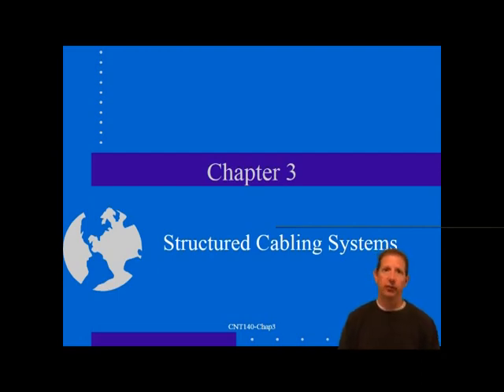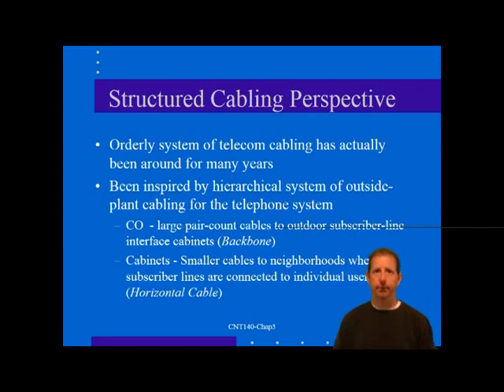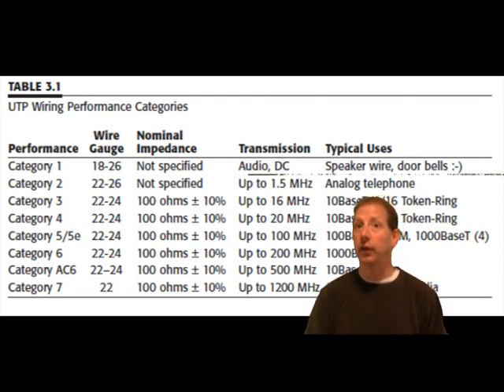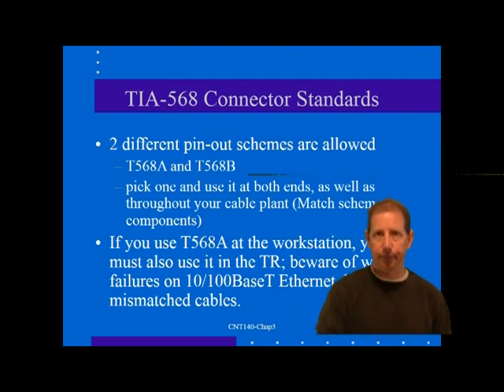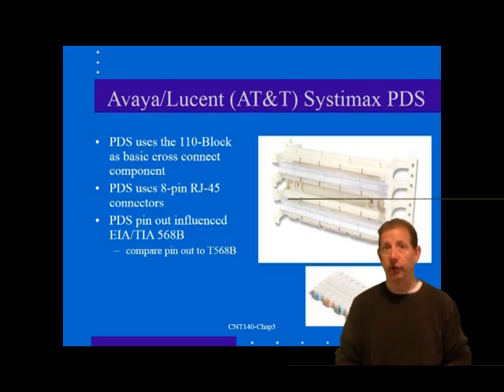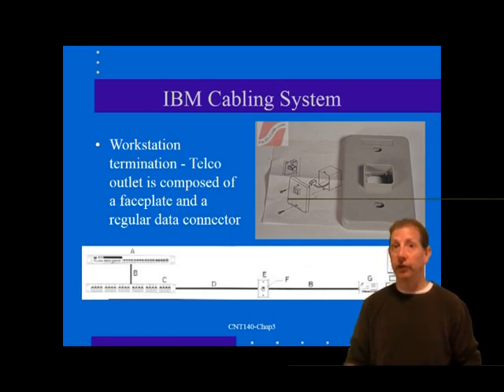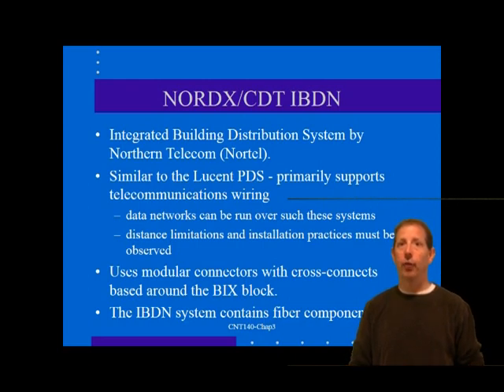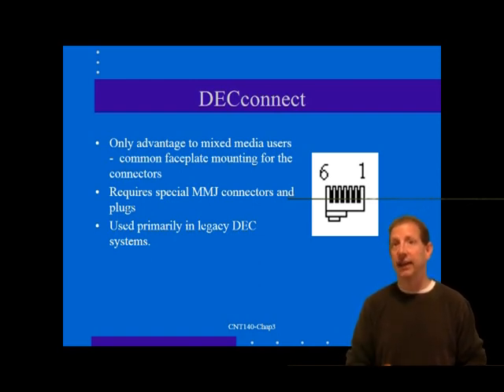CNT 140 CHPT 3